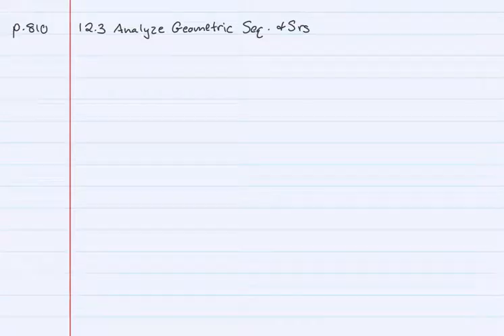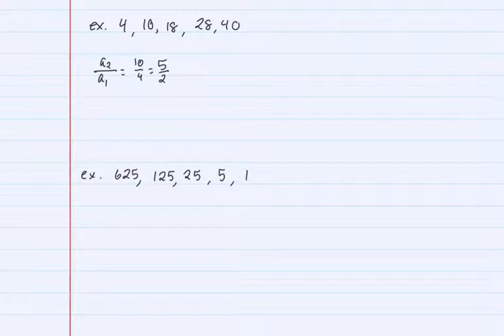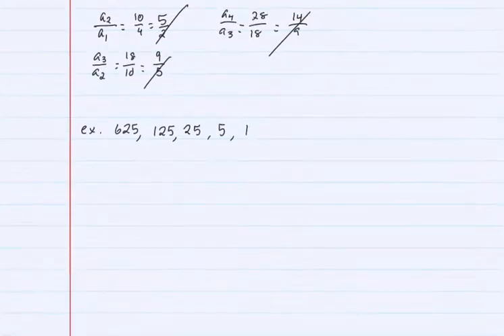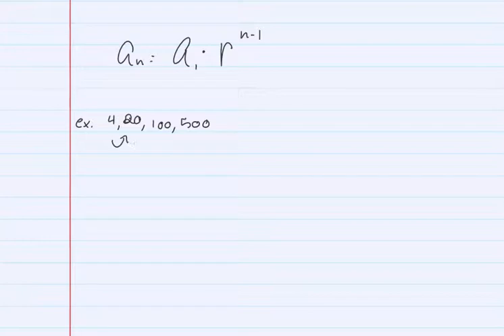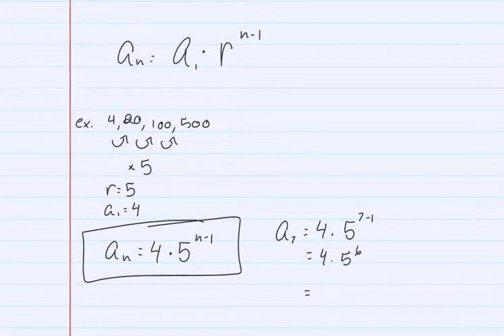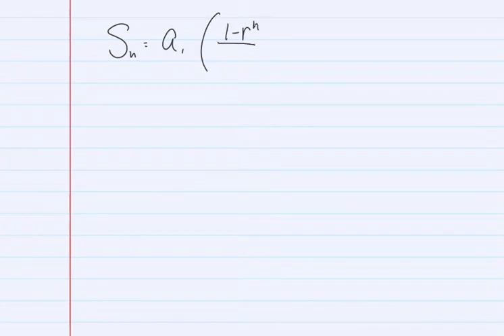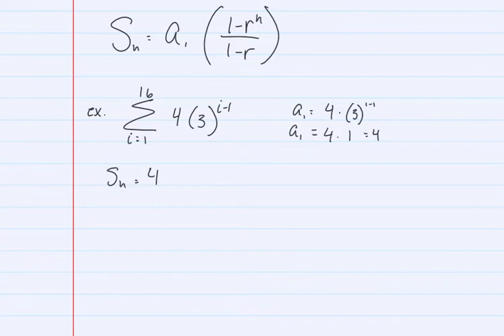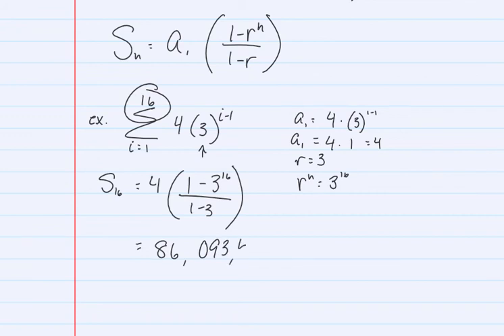Algebra II, 12.3: Analyze Geometric Sequences and Series